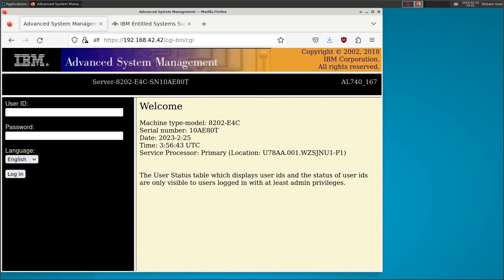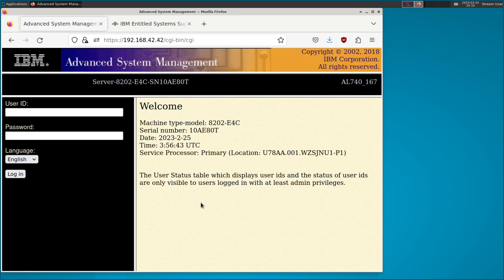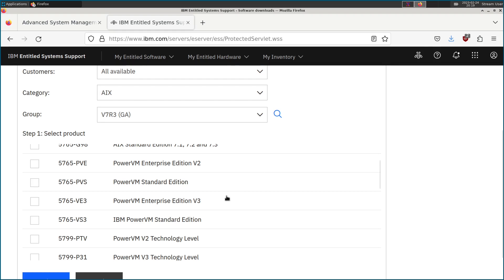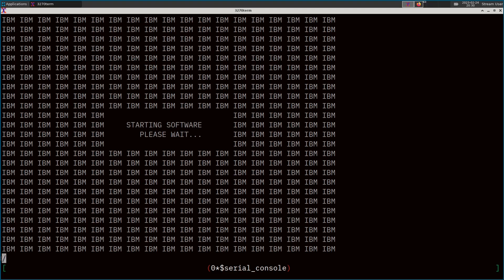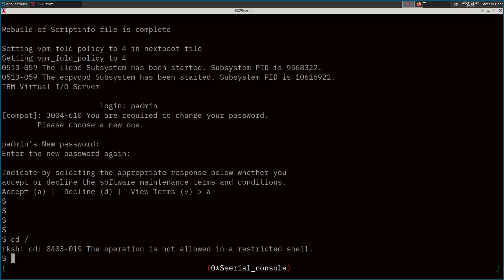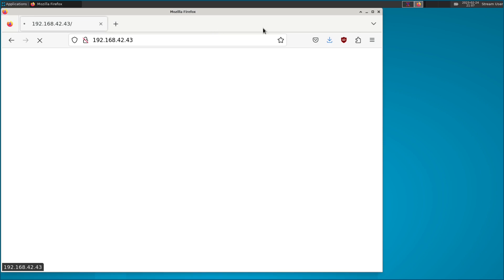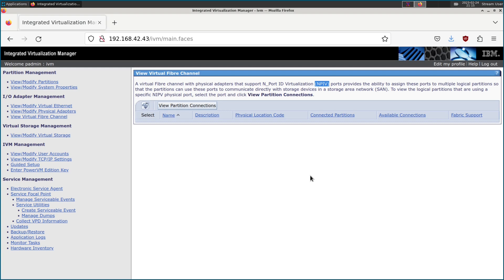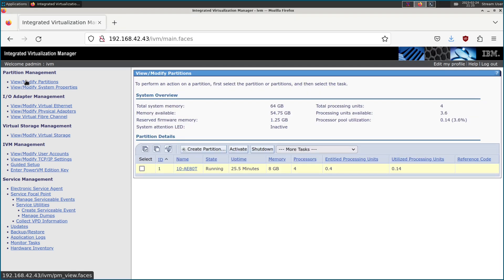[038] IBM POWER Pt. 2: Installing VIOS and IVM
...a.k.a. "I just bought this POWER7 server on eBay...now what?"

In part two of this series, we'll install the VIOS (Virtual I/O Server), and take a quick tour of the IVM (Integrated Virtualization Manager) that it gives us.